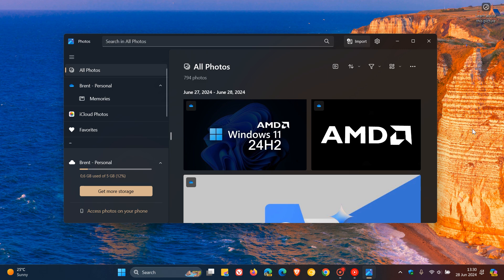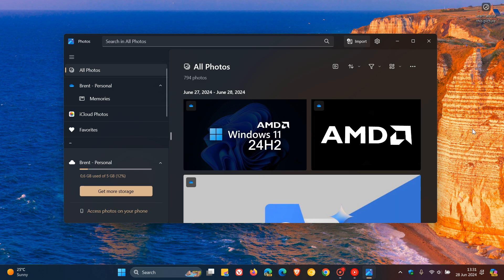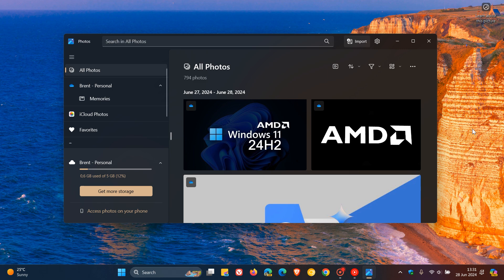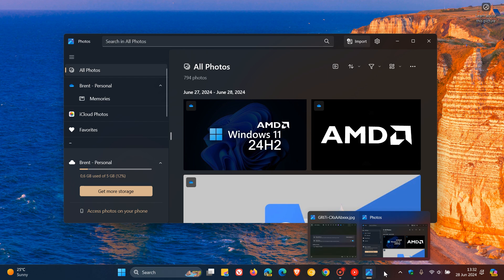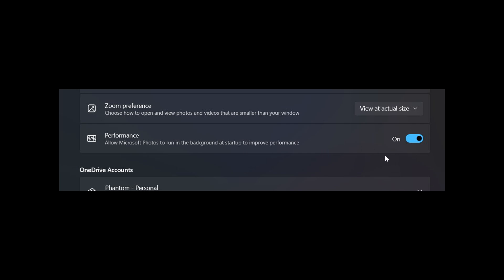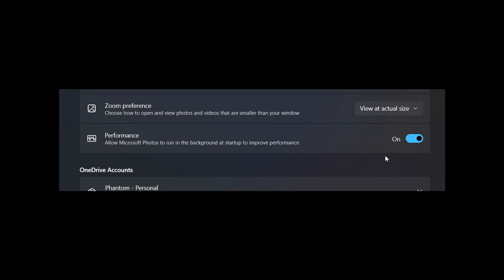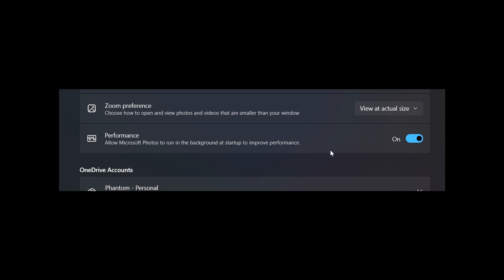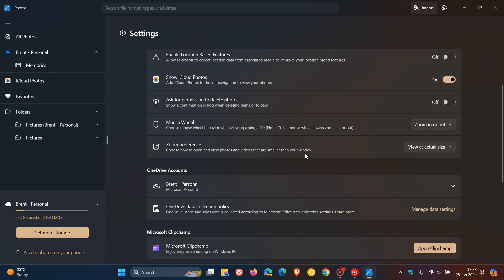Microsoft Photos is Getting Improved Performance, But at the Cost of System Performance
Photos in the Windows 11 Canary channel has a new option in the Settings that allows it to run in the background at startup to improve performance.